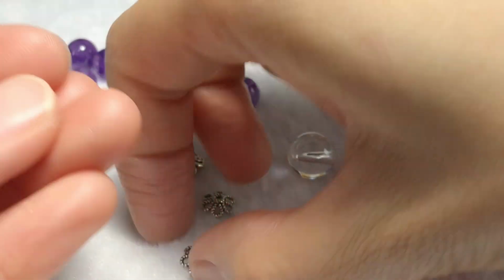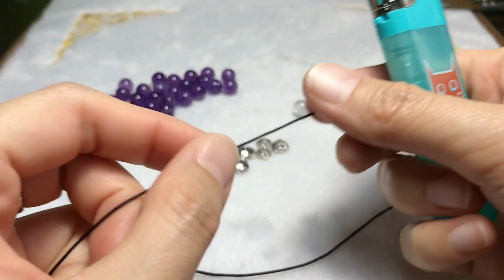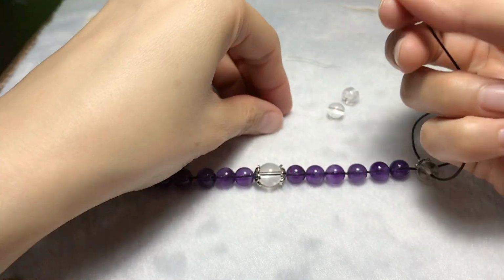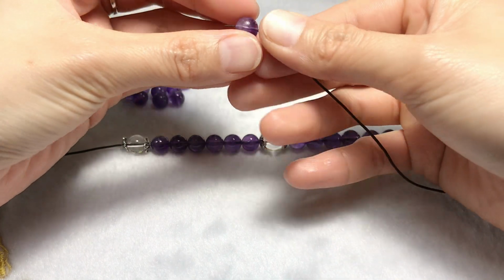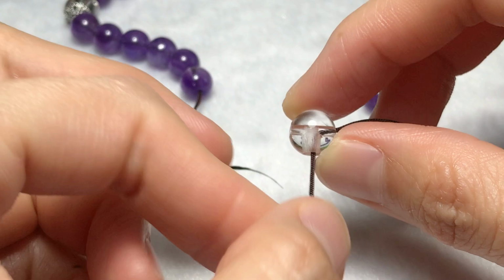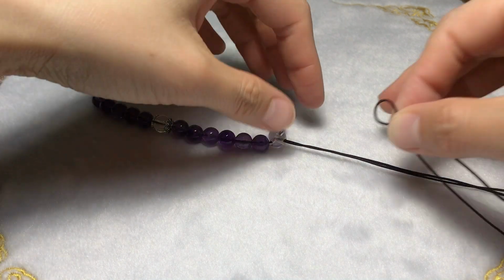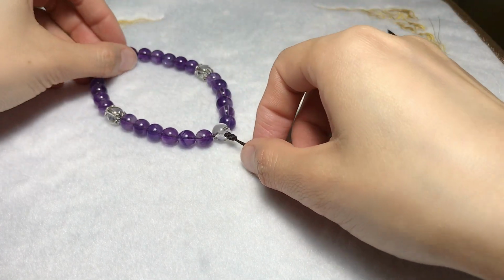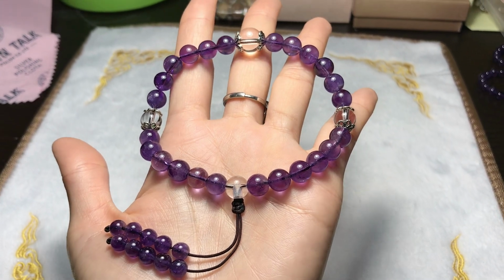How To Make Hand Mala Beads | Karen’s Design Idea Sharing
Help everyone, just wanna share with you my way to make a hand mail beads with amethyst and clear quartz beads. Enjoy it.